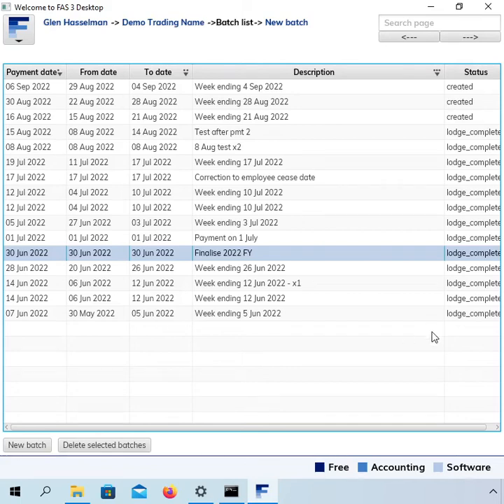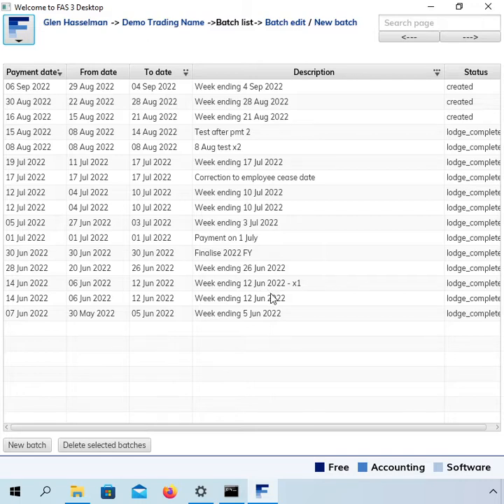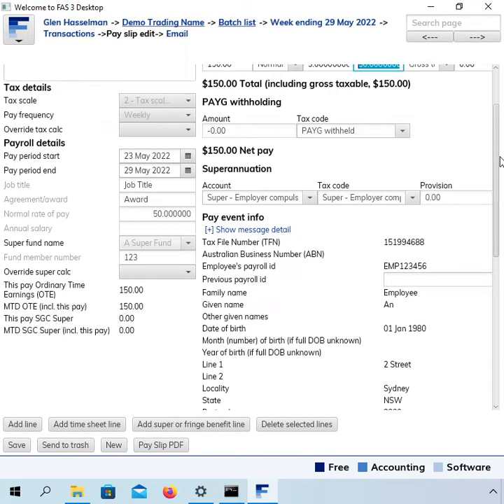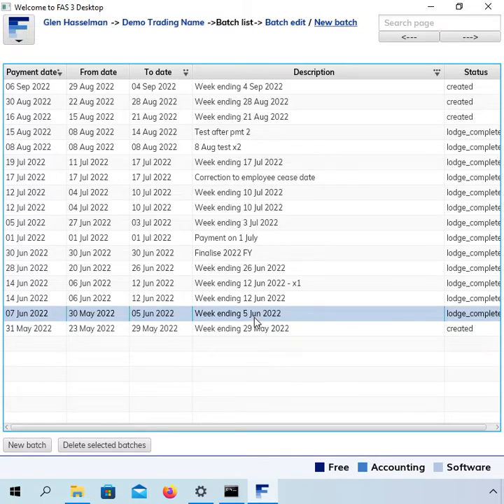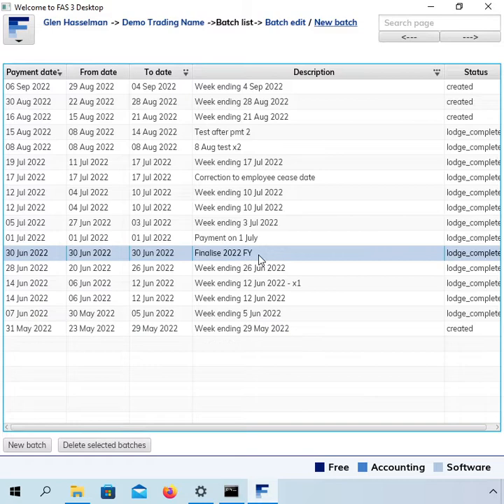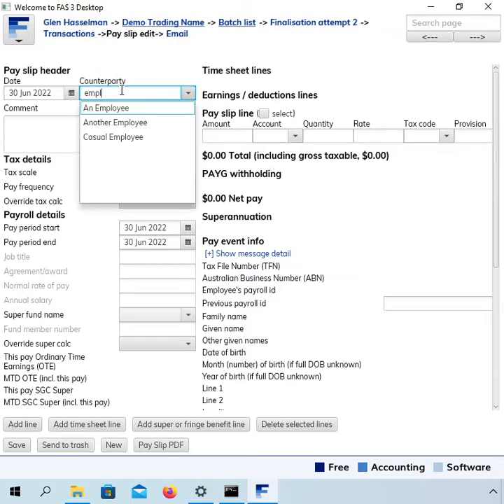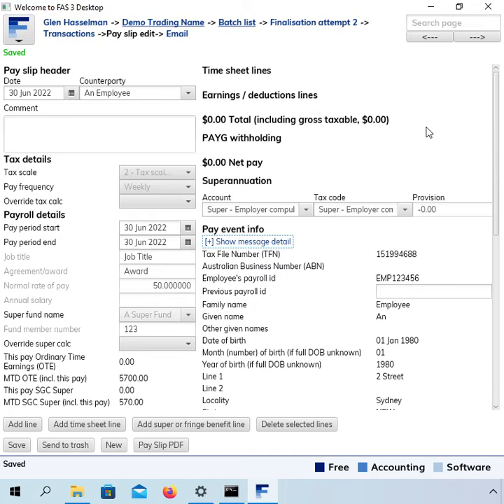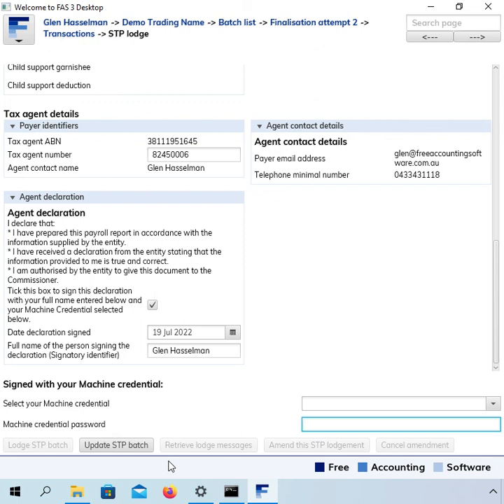STP finalisation correction in FAS 3 Desktop